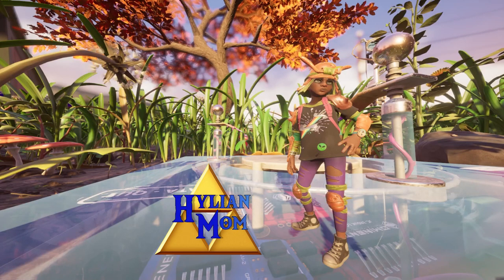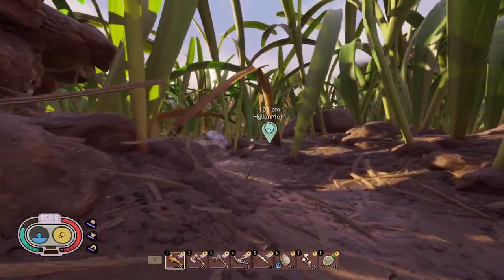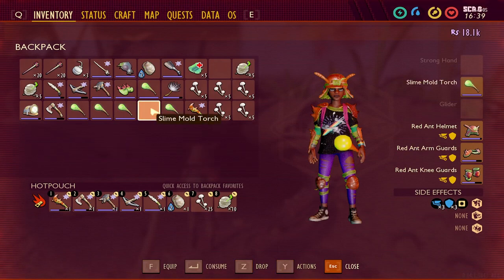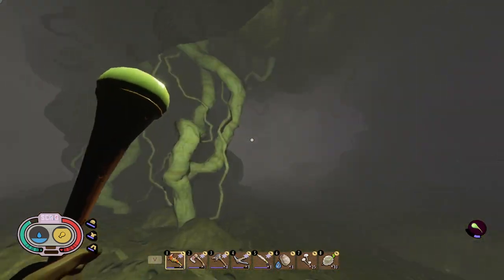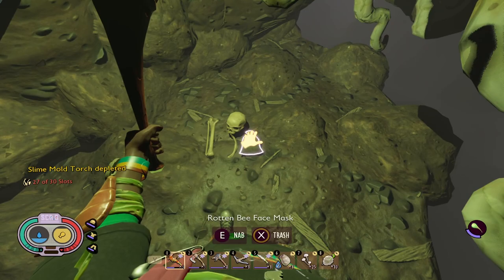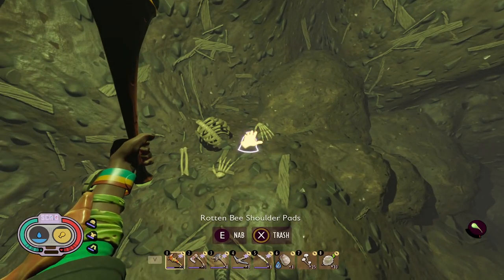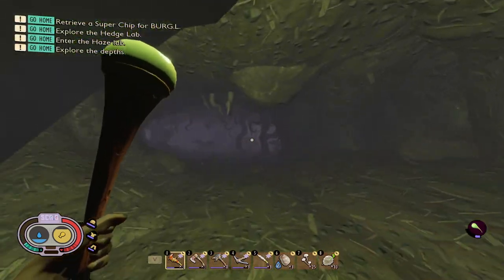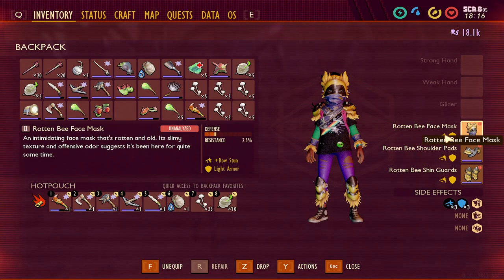How To Find The Rotten Bee Armor | Easy Grounded Guides (Free Armor)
This video shows you how to find the Rotten Bee Armor in Grounded. Short, sweet, and efficient, I hope it can help anyone looking. Chapters available for your needs.

Path To Anthill From Mysterious Machine: 0:00
Path To Rotten Bee Armor In Anthill: 1:10
Rotten Bee Face Mask: 2:16
Rotten Bee Shin Guards: 3:00
Rotten Bee Shoulder Pads: 3:20
Getting Out Of The Anthill: 3:30